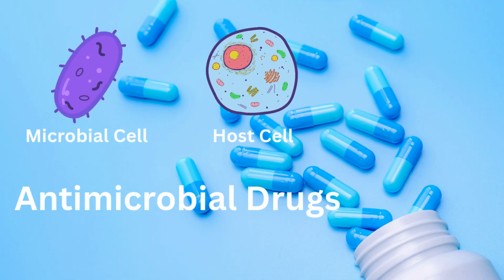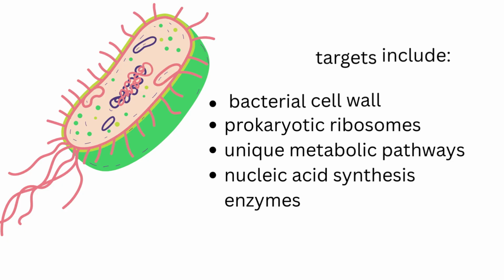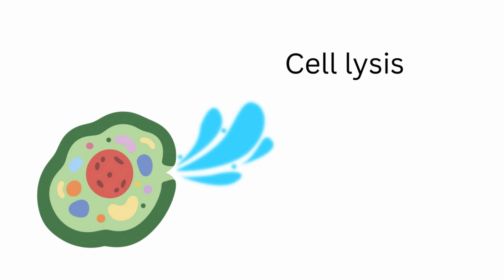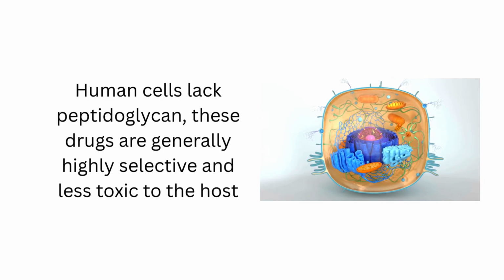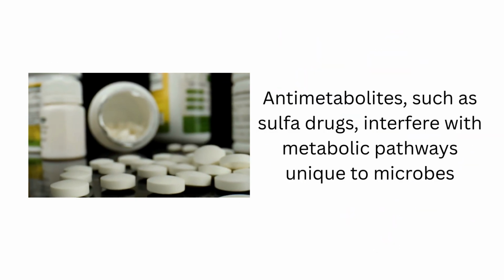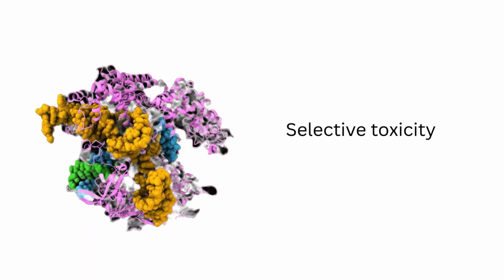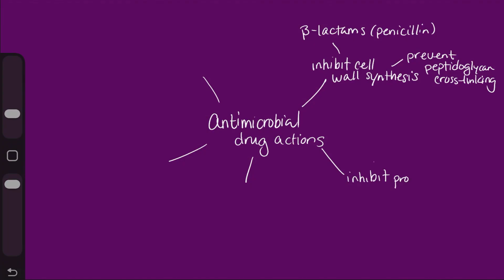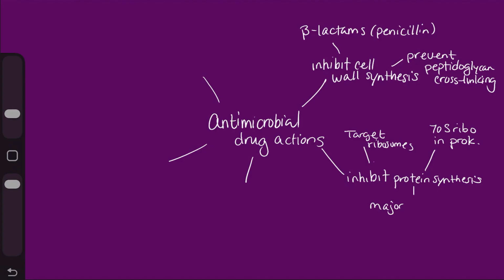Antimicrobial Drugs | Mechanisms of Action